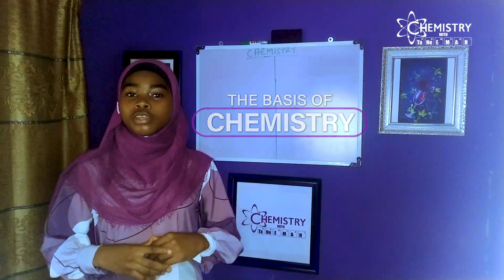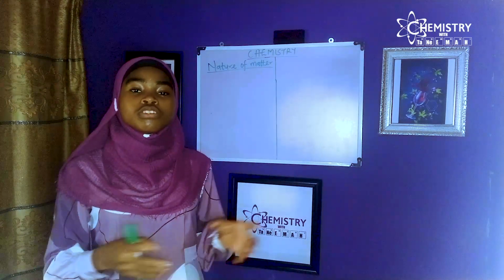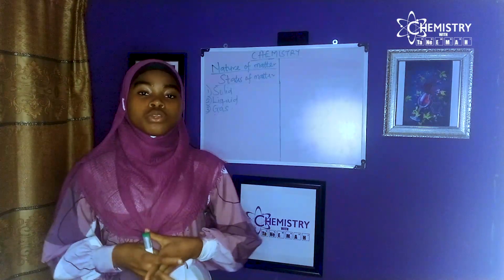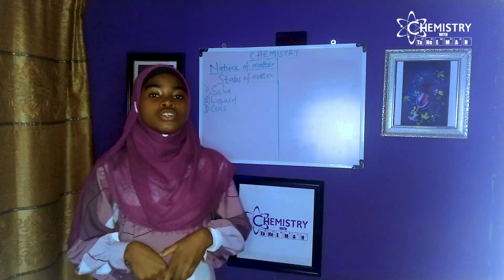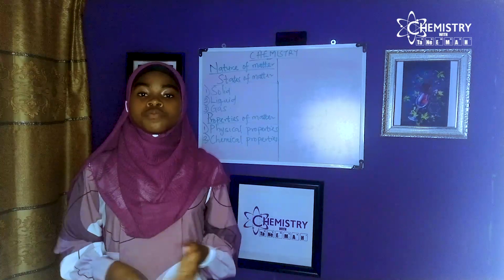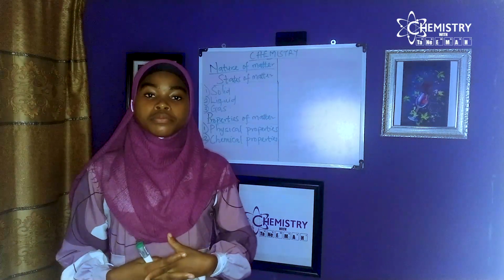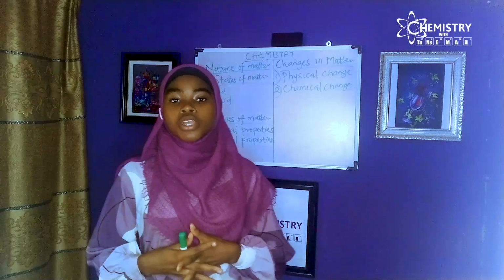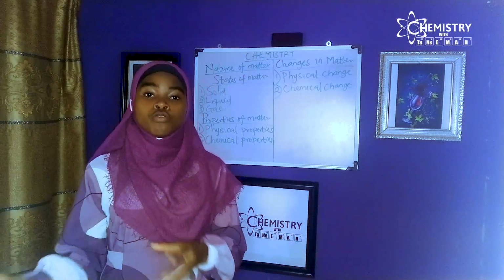04 Nature of Matter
What is that that can be used to describe everything around you including you in chemistry??

Join us on a fascinating journey to explore the nature of matter, the basis of chemistry and simply everything around us. Discover how matter shapes our world, from the simplest elements to the complex structures that surround us. Get ready to expand your mind and gain a new appreciation for the incredible universe we inhabit!